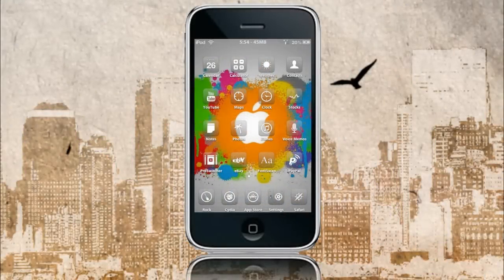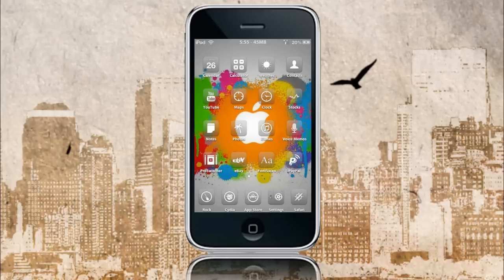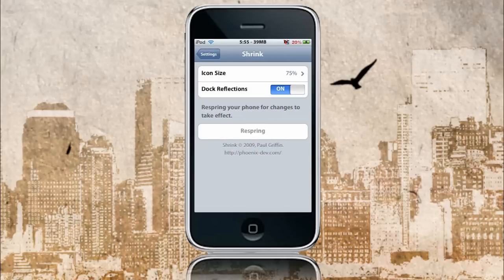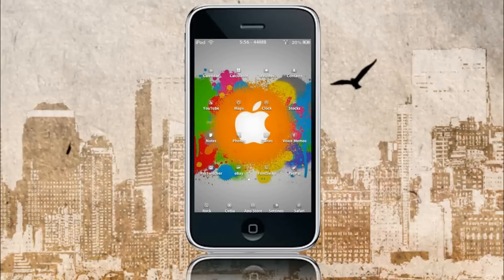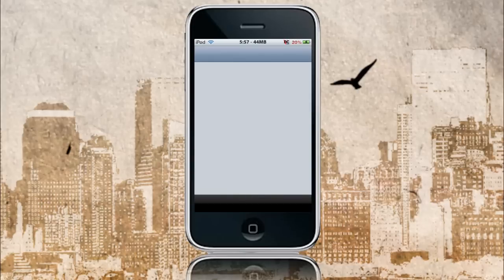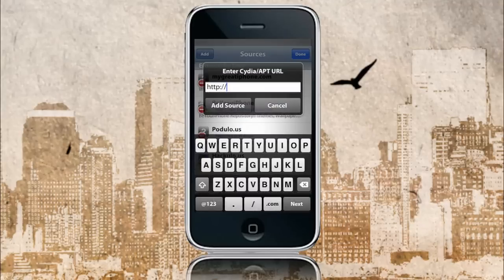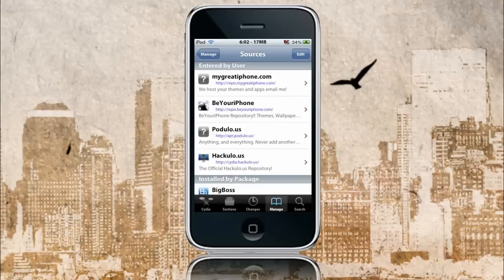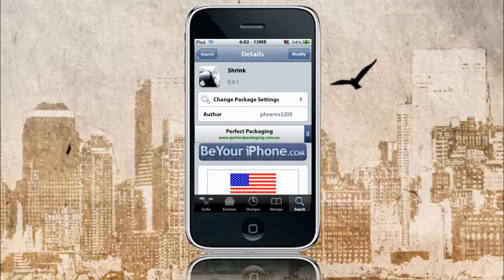Shrink - Shrink Your iPhone/iPod Touch Icons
Follow me On Ustream.tv!